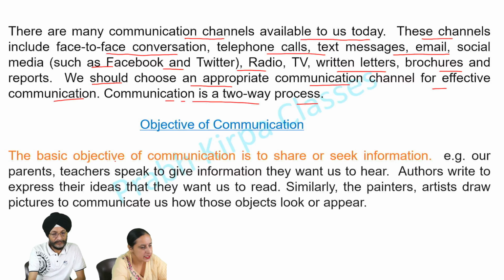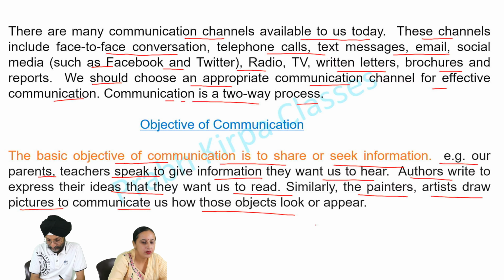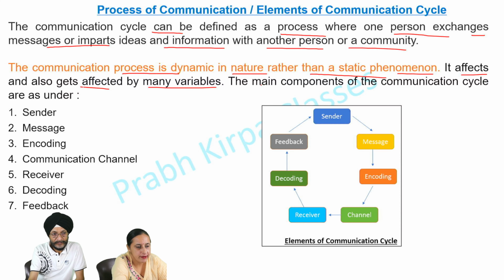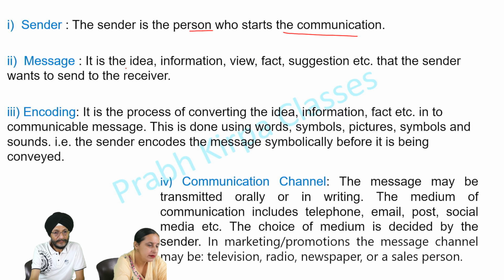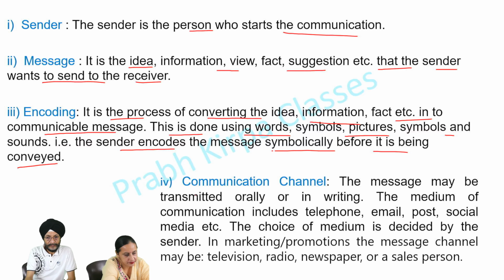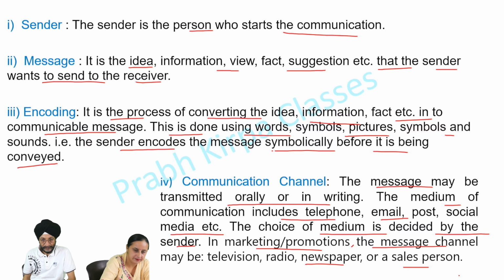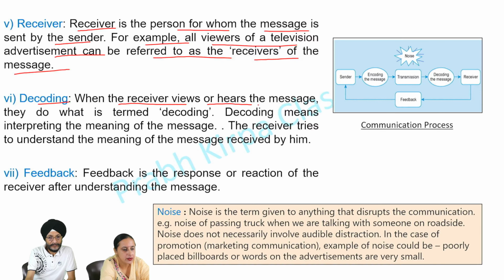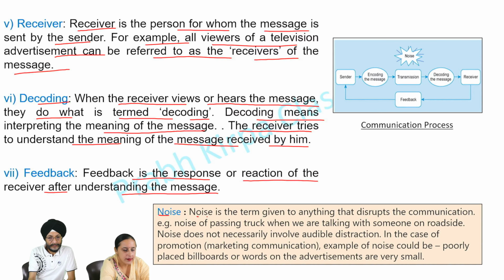Meaning and Process of Communication